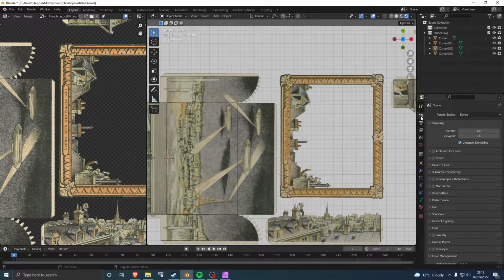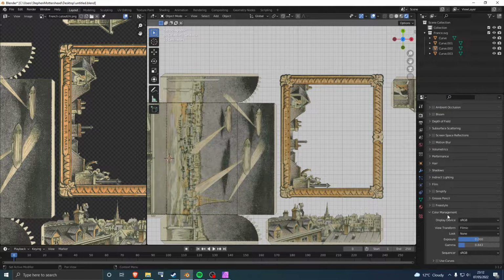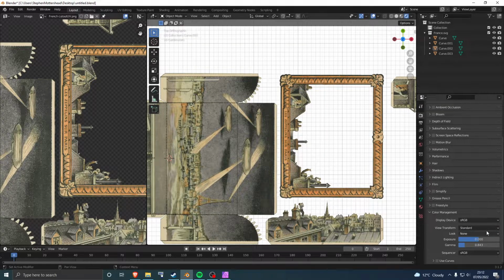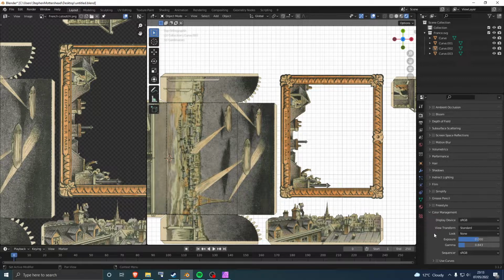Blender 3D Quickie - Washed Out Colour Fix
In this video, I am going to show you how to fix the washed out colours you might be getting in your render projects.